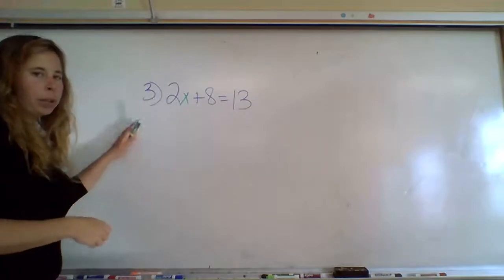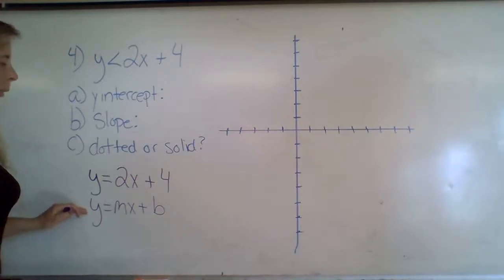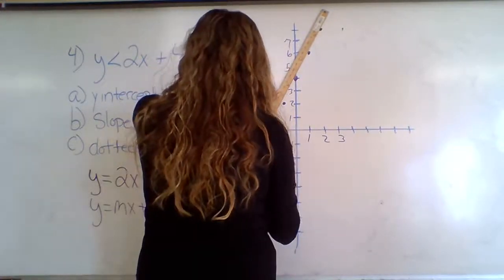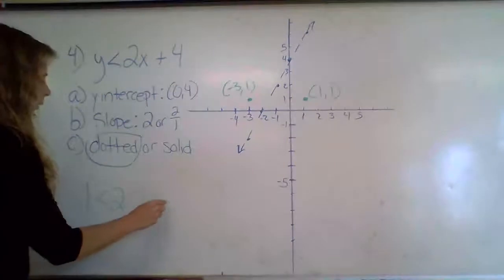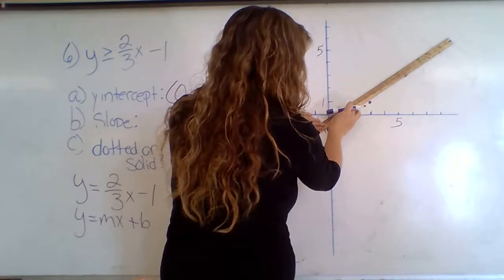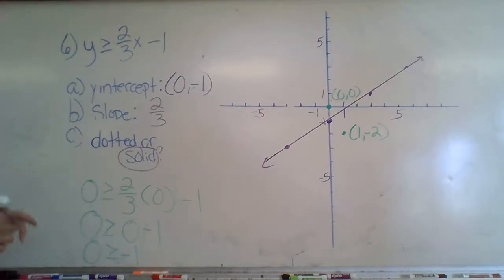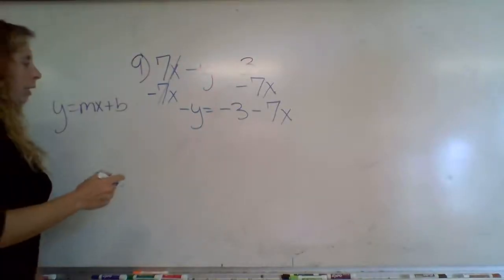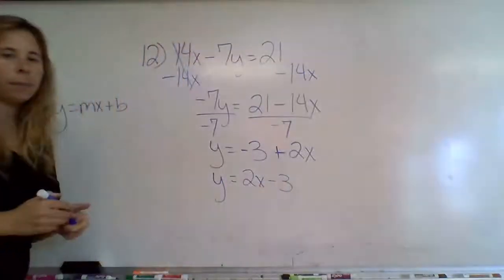5.4 HW Help